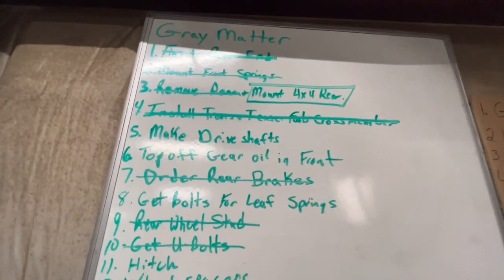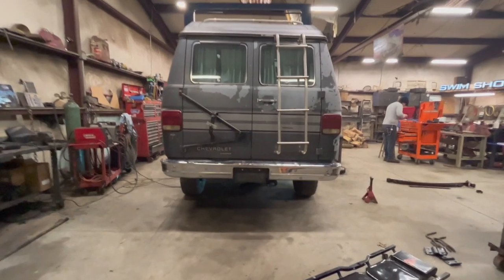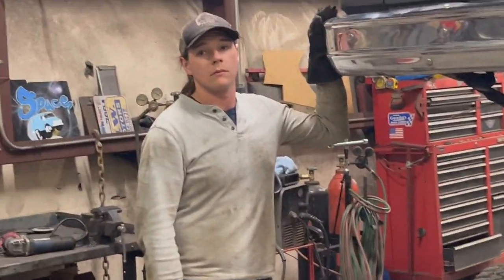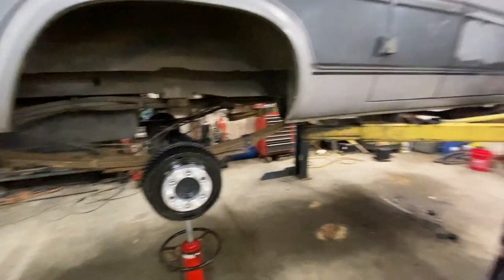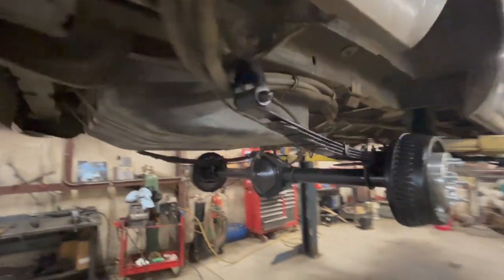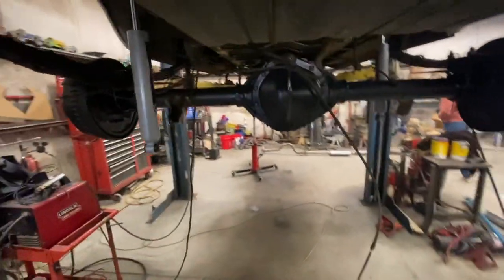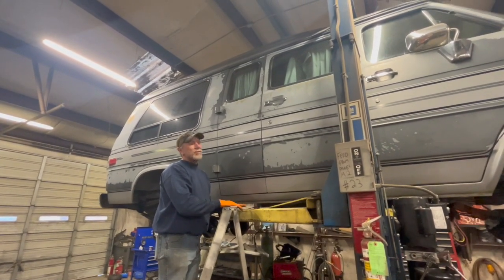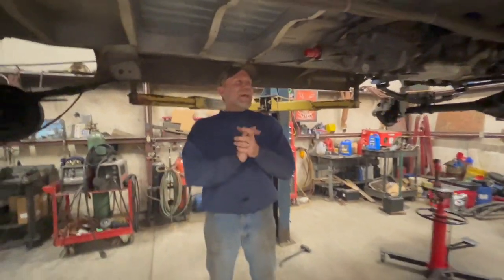4x4 Chevy G20 Van 12 Bolt Rear & Shock Mounts - The Swim Shop 4x4 Vans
"Gray Matter" gets a 12 bolt rear end and custom shock mounts.